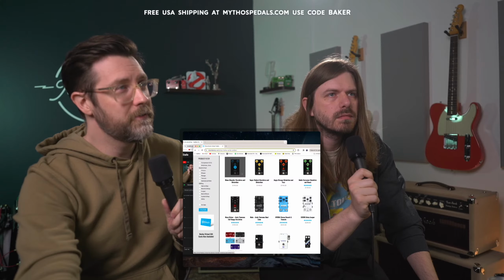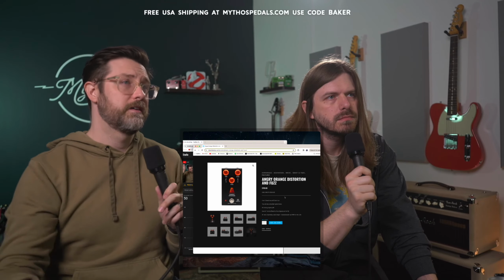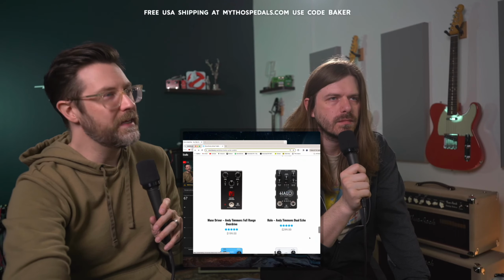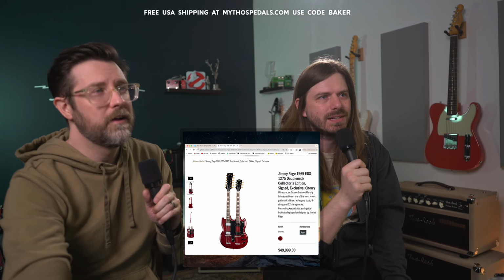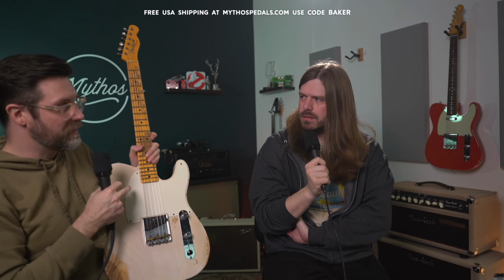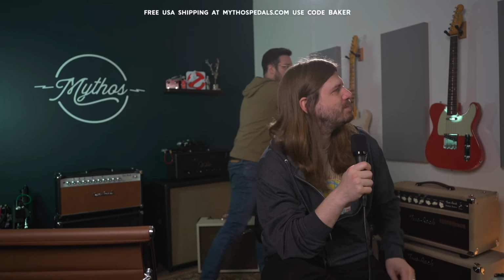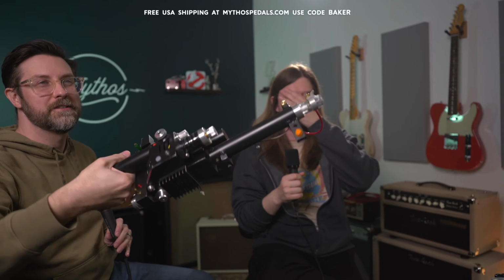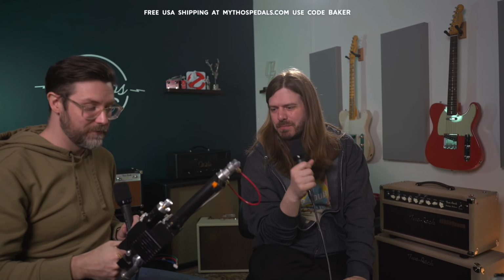Weekly Gear Roundup w/ Robert Baker!